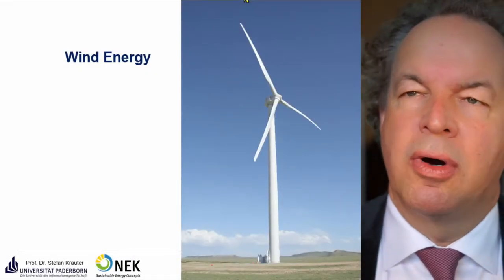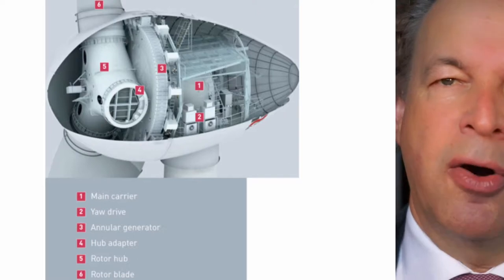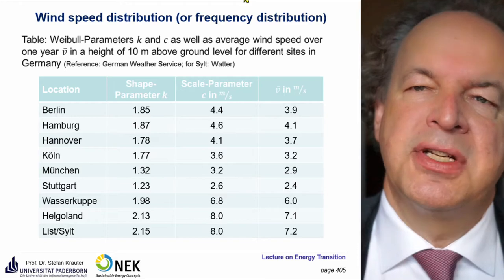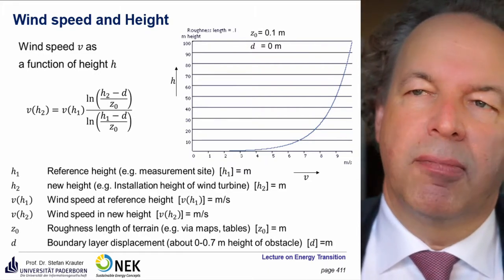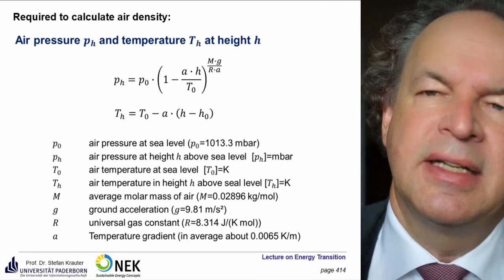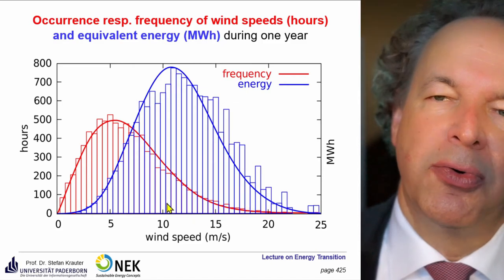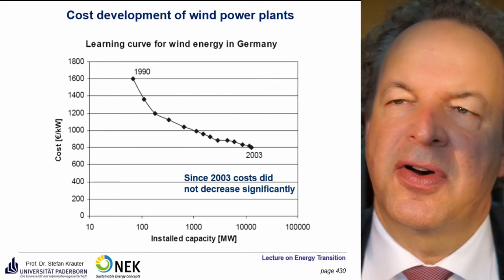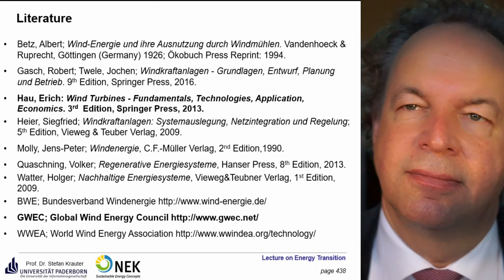Lecture 07 Energy Transition - Wind Power (old version)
Historical and actual development of wind power conversion.
Extractable power from the wind. Parameters of wind energy: Height, pressure, temperature, density. Weibull- and Rayleigh-distribution of wind velocity.
Theoretical conversion efficiency of wind power conversion, Betz efficiency. Types of wind power converters, tip speed ratio, cost, complementarity, software tools (windfarmer), literature.

3. Solar Irradiance: Astronomical basics: Positioning of the sun during a year, Elevation and azimuth of the sun during a day and during the year from a terrestrial observer, Spectra of the sun for different "Air Masses" (AM)
5. PV - Basics: Principle of photovoltaic energy conversion. Characteristics of solar cells: I-V-curve, influence of irradiance level, spectrum of irradiance, spectral efficiency, MPP, Form Factor, influence of parasitic resistors, weak light effect, operation temperature, STC.
6. PV Energy Systems: Installation, Mounting, Foundation, Substructures, Inverters, Conversion efficiency, Energy yield, Off-grid vs. On-grid systems, Configuration of PV systems, Wiring, Balance of System costs (BoS), Optimization of PV power plants. Solutions to Exercise 6 – PV systems - plus homework.
7. Wind Energy: Historical and actual development of wind power conversion.
Theoretical conversion efficiency of wind power conversion, Betz efficiency. Types of wind power converters, tip speed ratio, cost, complementarity, software tool, literature.